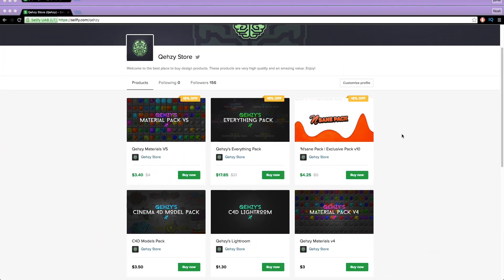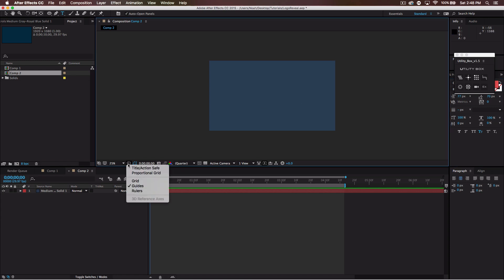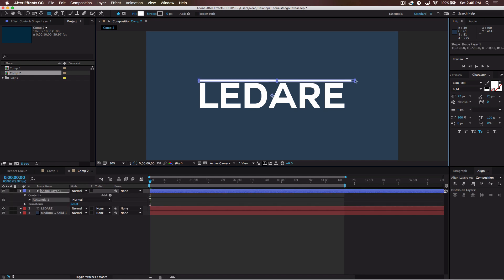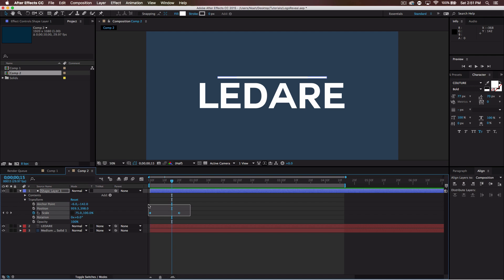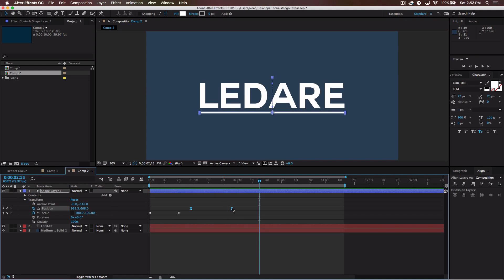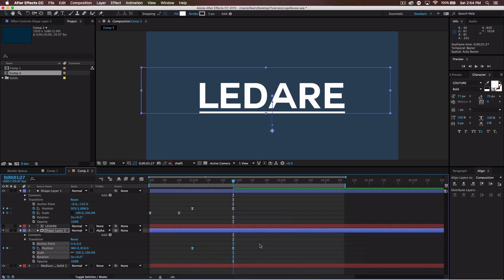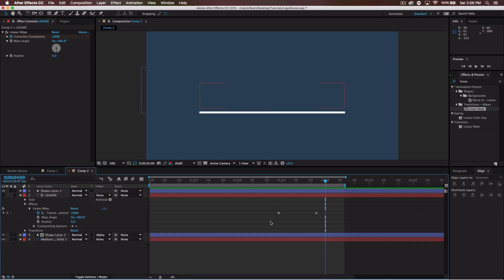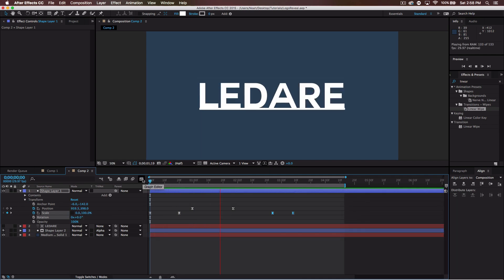Tutorial: Text Reveal Animation | After Effects CC by Qehzy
100 likes for the AE file!!!

What's up guys, I'm back to uploading! I have 2 weeks of school until break, and I'll have more time to get videos out to you guys. Here is the first on, and there will be more to come! Let me know what you'd like to see, and enjoy!